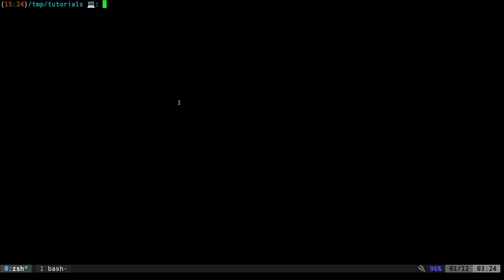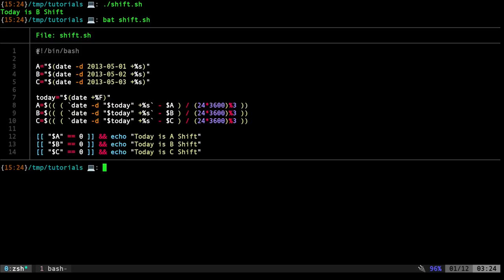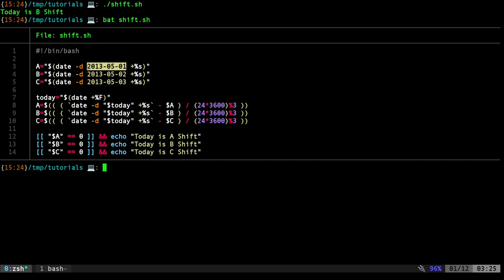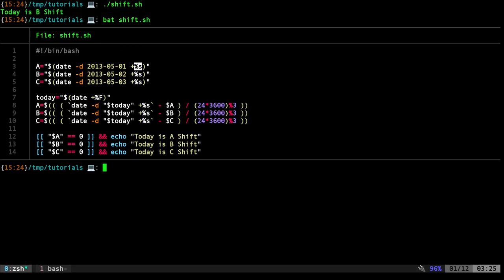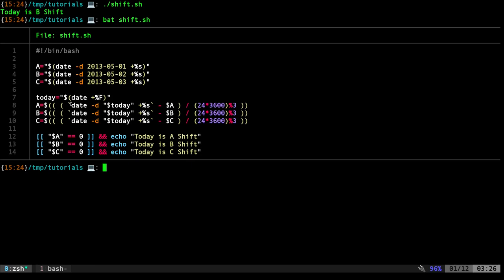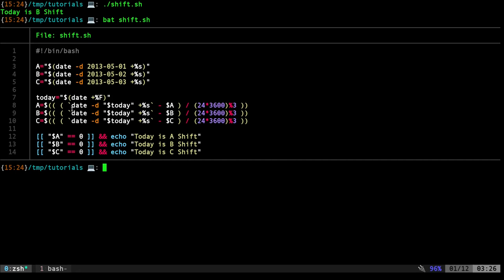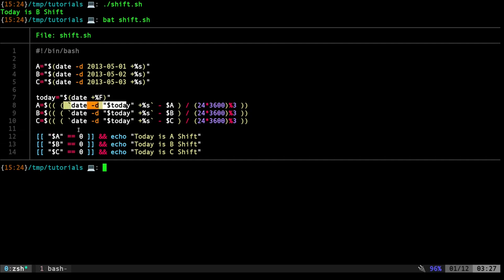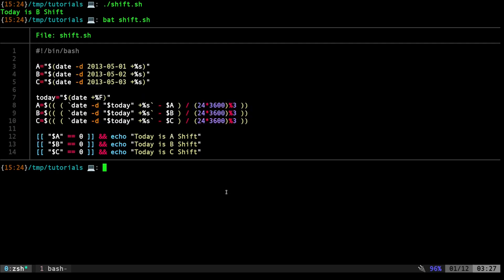Calculating Fire Fighter Shifts with Code BASH